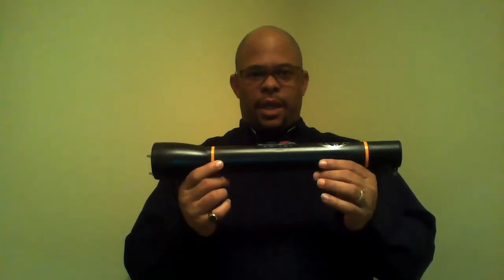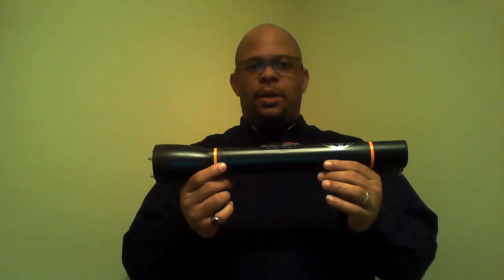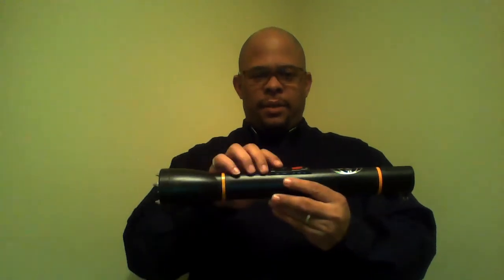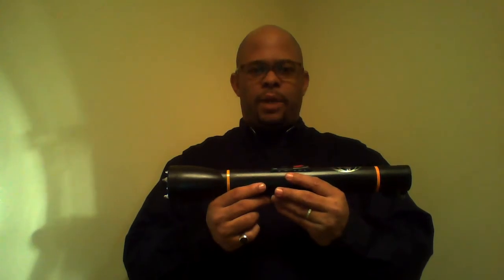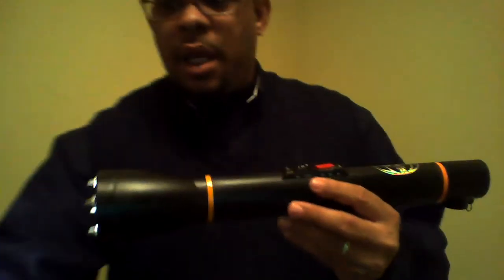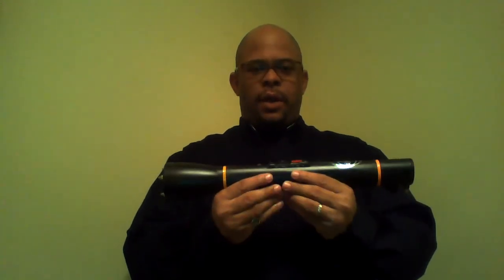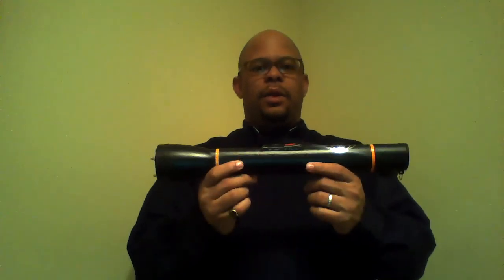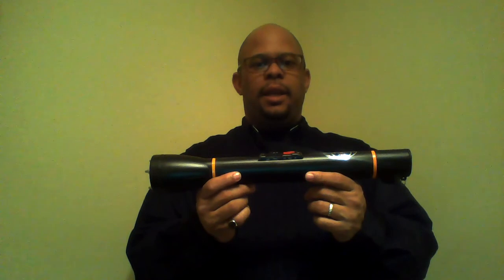Large Stun Gun Flashlight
This strong beam LARGE STUN FLASHLIGHT with attachable red cone for signaling or danger warning, is also a 130 db alarm and a 200,000 volt stun baton.
The body of the flashlight is made of fiberglass reinforced plastic. Uses three 9-volt alkaline batteries (not included). 16.5 inches long.